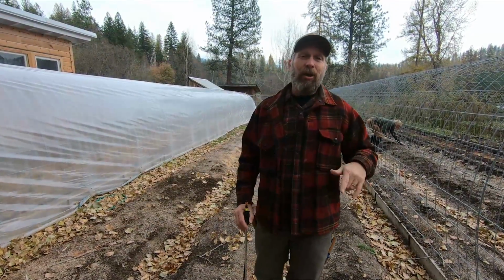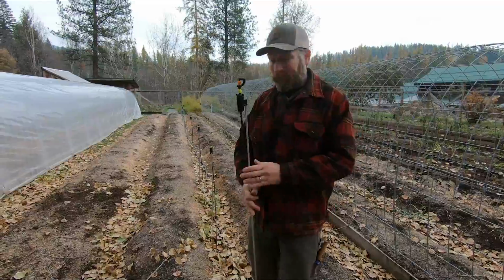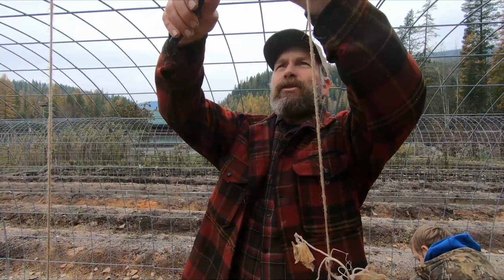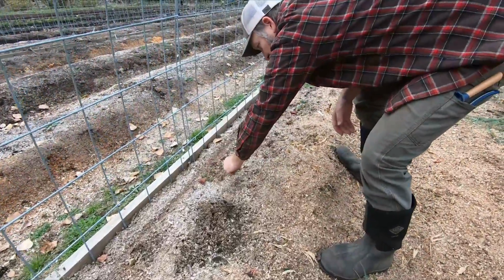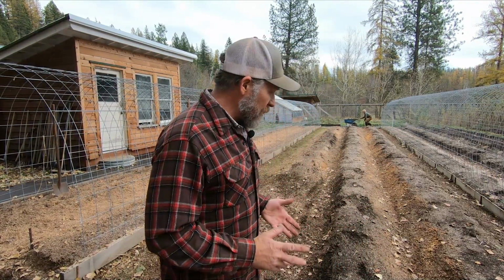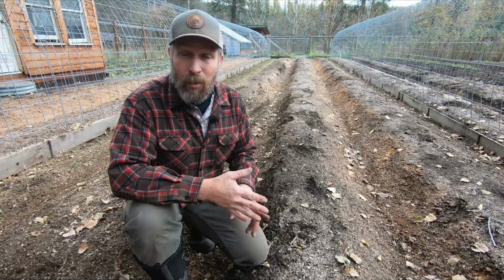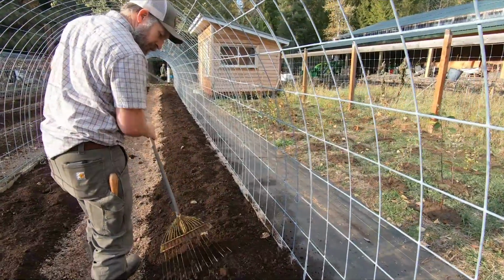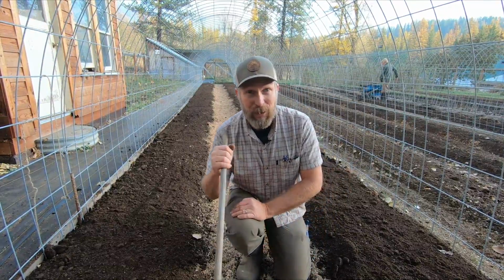12 Things you MUST do in the garden BEFORE winter hits!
You don't want to leave these things undone in the garden before winter hits, and doing them NOW means you actually get a jump on the growing season NEXT spring!
Never miss a new video!
Getting ahead on next year's growing season now means getting into the garden SOONER than we'd otherwise be able to. And when you live where the growing season is pretty short, that's a big deal!

- Healthy Healing at Home- Free 4 video workshop on our herb course Herbal Medicine Cabinet: Colds
- Bread Making workshop- Free 4 video workshop on our masterclass, The Art of Homemade Bread
- Meals on Your Shelf- Free 4 video workshop on canning. The Abundant Pantry: Canning

- Homesteading Family's Favorite Holiday Recipes - A PDF download filled with our family’s favorite holiday recipe.
- 5 Steps to a More Self Sufficient Life- Simple PDF download on 5 steps anyone can take wherever they are to start a more self-sufficient lifestyle.
- 5 Steps to a Healthy Garden- PDF download with an explanation of what makes healthy soil and 5 steps you can take to improve your garden
- Fearless Fermenting- A PDF on basic lacto-ferments.